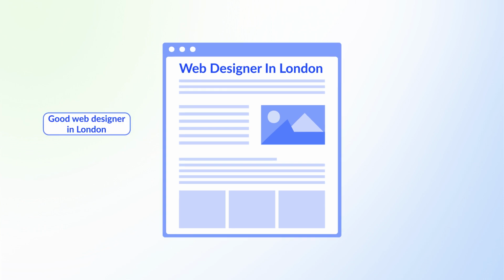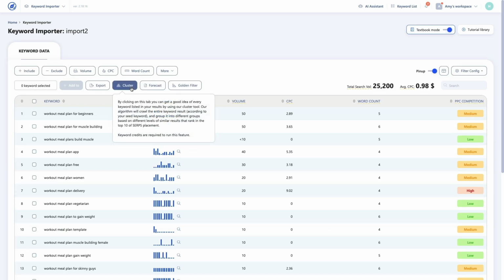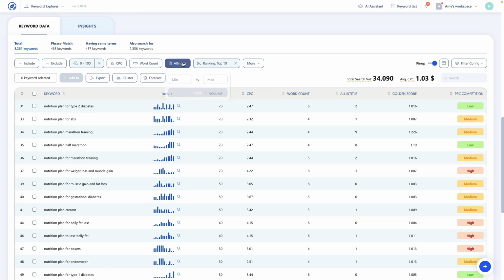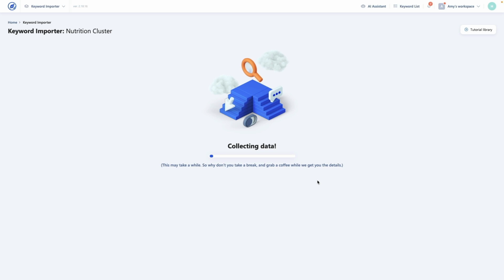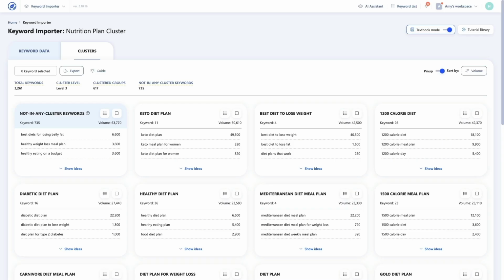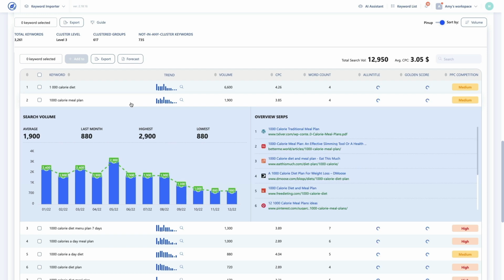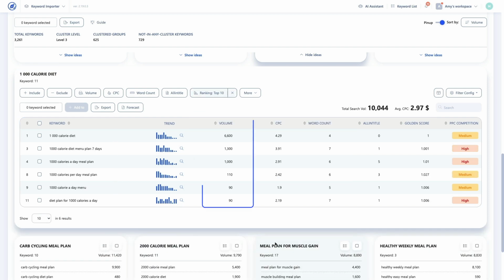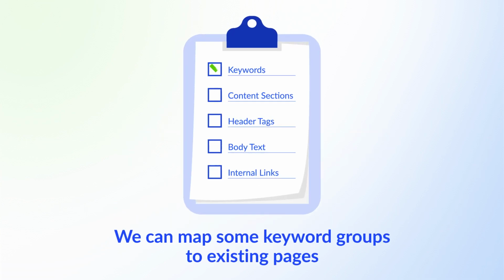2.7 How to Use Keyword Clustering in Keyword Explorer - WriterZen User Guide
Want to organize and manage SEO keyword strategies more effectively? Check out this lesson about our Keyword Clustering function!

Timestamps:
0:00 Introduction
0:14 Overview of Keyword Clustering
1:12 Mechanism/ Data Source
1:52 How to Set Up Your Cluster Project
3:36 Result Analysis
5:24 What Can We Do With Keyword Clusters?